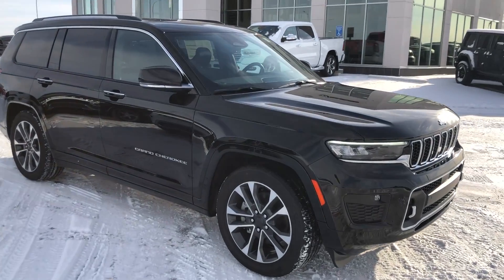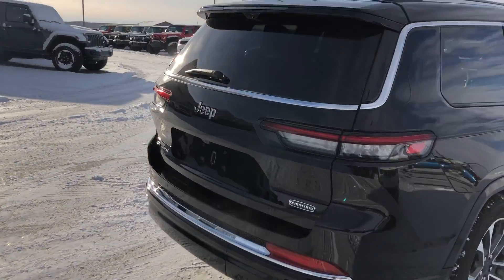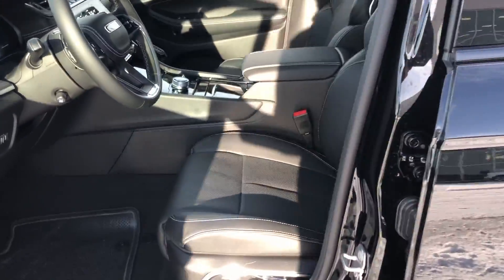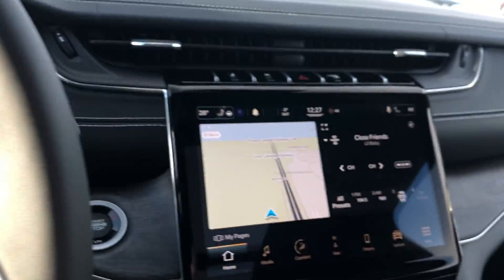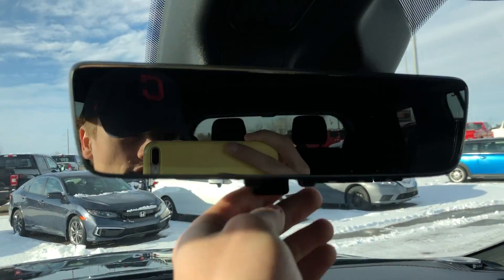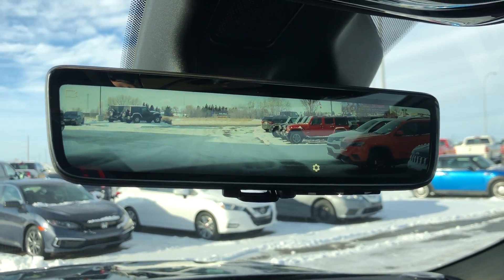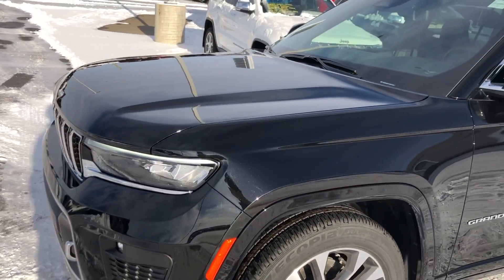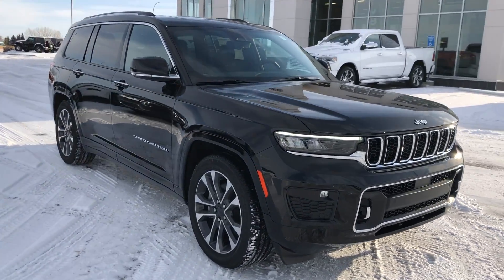2021 JEEP GRAND CHEROKEE L OVERLAND HEMI - SD199405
The most award-winning SUV ever just took it to another level: Introducing the all-new 2021 Jeep Grand Cherokee L is the first ever three row Grand Cherokee. Finished in Diamond Black Crystal Pearl on Global Black Nappa leather seating, you'll have heads turning, and if that doesn't do it, the 20x8.5-inch polished aluminium wheels will. Powered by the legendary 5.7L HEMI V8 and backed by an 8-speed ZF TorqueFlite automatic transmission and Quadra-Trac II four-wheel drive, you’ll never be short on power or control. Weather getting worse? With Selec-Terrain traction management and Quadra-Lift four corner air suspension with best-in-class ground clearance, worry is never part of the equation. Drivers are faced with a 10.25 inch customizable in cluster display, and a 10.1-inch Uconnect 5 NAV primary display with lightning fast response times up to 5x faster than the previous generation. You'll be blown away with the technology at your fingertips. A mind-numbing 825-watt 19 speaker McIntosh surround sound system with subwoofer pumps out your favourites with rich highs, clear mids and pounding lows. Comfort is king with Luxury Tech Group IV adding Nappa leather-faced front heated, ventilated and massage seats with 14-way power driver and 14-way power passenger adjustment and memory for both front seats, second row manual window shades, auto dimming digital display rear view mirror, and a wireless charging pad. Summer time? Open the CommandView dual-pane panoramic sunroof right back to the interior rear-facing camera, allowing you to keep your eyes on the road and your family at the same time. Haul with confidence using the Trailer Tow Package which adds a 220-amp alternator, automatic headlamp leveling system, heavy-duty engine cooling, rear load-leveling suspension, a full-size spare tire, Class IV hitch receiver, 4 and 7 pin wiring harness and trailer hitch zoom for the backup camera. Second row 60/40 bench with manual tip and slide adds rear centre 3-point seat belt, 3 rear seat headrests, second row armrest with cup holders and 7-passenger seating. We'd tell you about the rest, but with so much on board you're best to just come experience it for yourself. Give us a call at or visit us at 100 Canal Avenue in Strathmore, Alberta and let your local Jeep experts walk you through the complete experience.

STRATHMORE DODGE is located at 100 Canal Avenue in Strathmore Alberta, just 25 minutes East of Calgary on the Trans-Canada Highway. We are proud to service our local area of Strathmore and other communities such as; Chestermere, Langdon, Calgary, Brooks, Okotoks, Airdrie, Cochrane, Drumheller and many more! Our devoted team is committed to providing you with top notch customer service whether you are interested in a new DODGE, JEEP, RAM, CHRYSLER or a premium, competitively priced, pre-owned vehicle. Can't find what you're looking for? Let us know and we will do our best to source the right vehicle for you! We pride ourselves in providing a low-pressure, friendly small town experience with big city professionalism. We have full parts and service departments for all your maintenance and accessory needs. Come down and enjoy our complimentary coffee station complete with snacks right across from our customer lounge with Netflix and free WiFi. STRATHMORE DODGE sales is open from 9am to 6pm Monday to Thursday, and 9am to 5pm on Friday and Saturday.